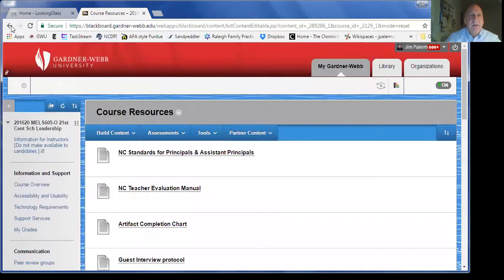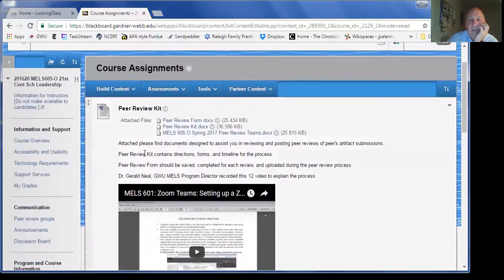MELS 605 mtg 2 1 17